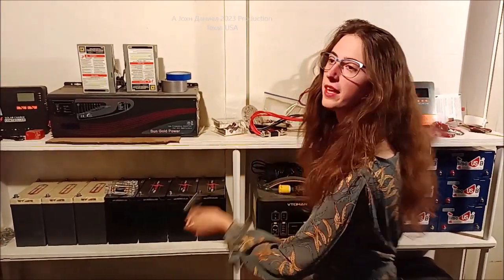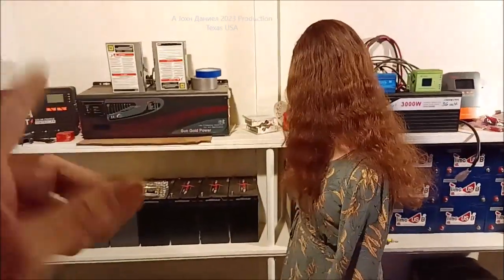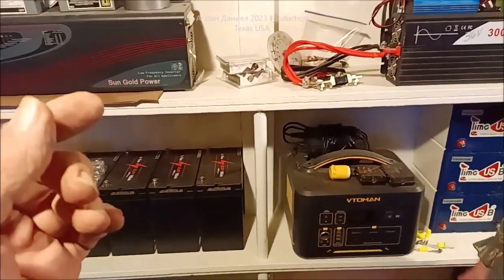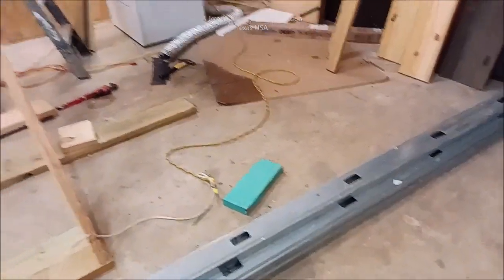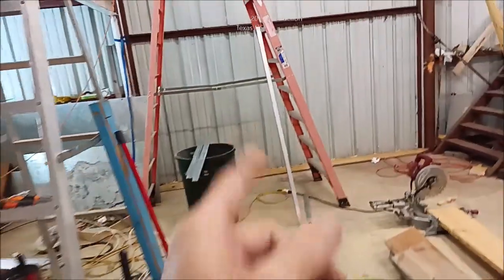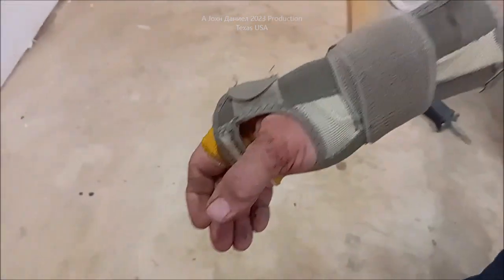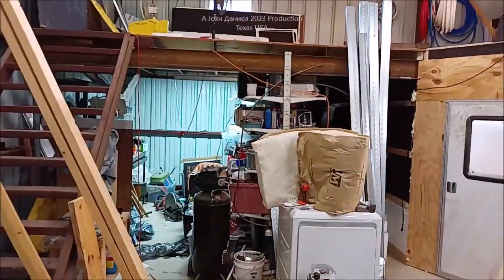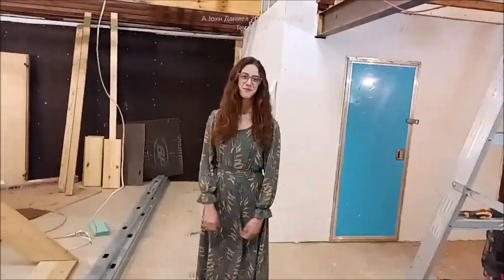12 and 36 volt Hybrid Lithium & wind power system, Gathering Parts, And What we are building now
*DO BETTER FOR LESS $* SWI-POWER INVERTERS MAIN SITE!! Go⬇️See all Parts and Trustworthy Sources below⬇️

3/8" terminals for Rectifiers 200A & DIY Turbine Slip Ring 30/90A
3 phase Drop Wire "turbine to rectifier" (2) 10/3 awg or 8/3 awg Miscellaneous terminals for batteries THERMAL FAN SWITCH 40C 3 pole double brake Switch Solar Connects
3 way 63 amp Professional Cam Switches
12 volt 100 watt 2 to 6 ohm
24 volt 100 watt 4 to 8 ohm
48 volt 100 watt 6 to 12 ohm